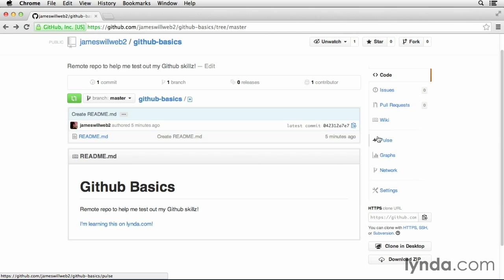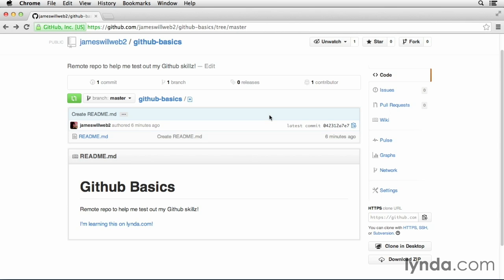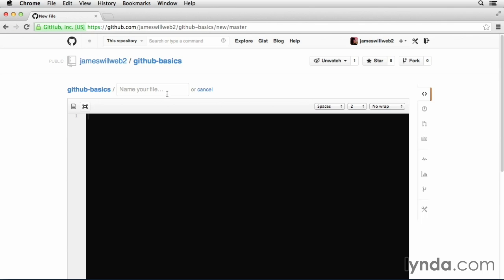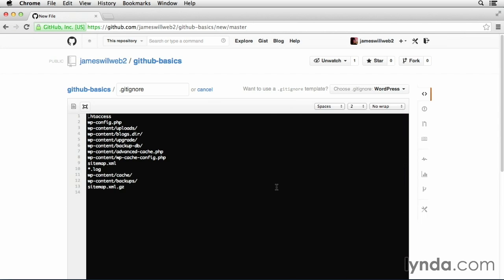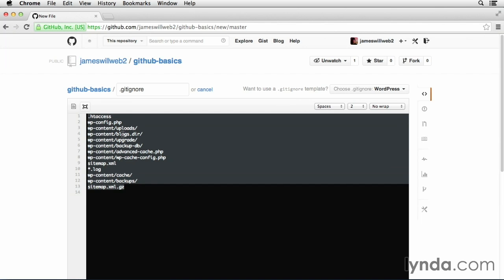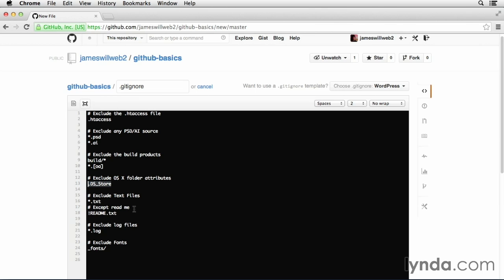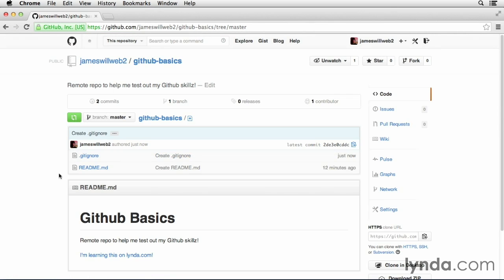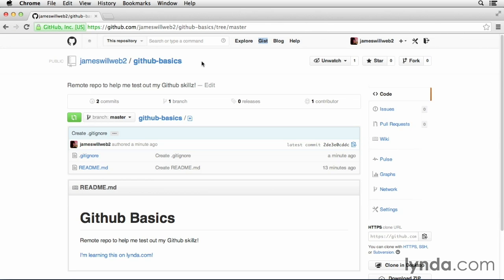04 03 Adding a gitignore file